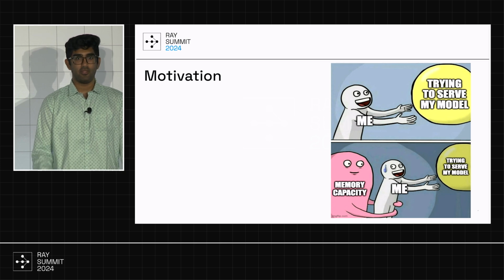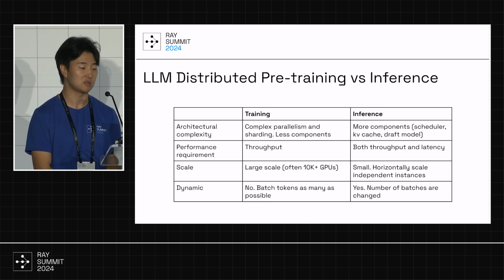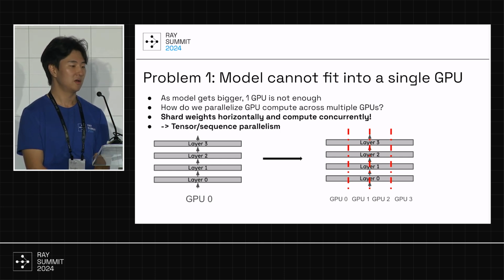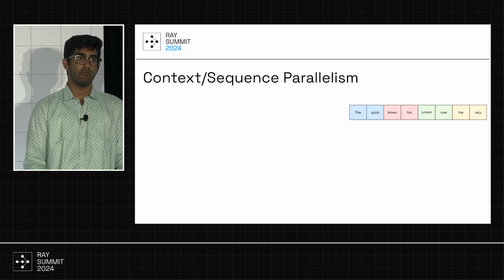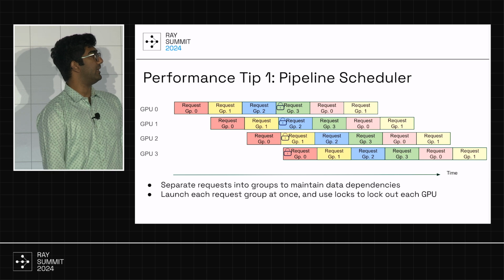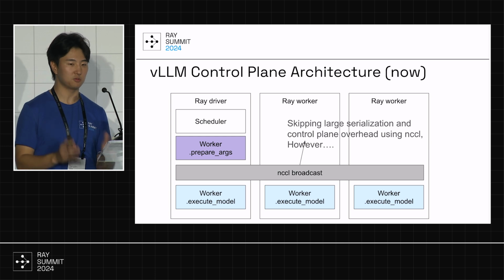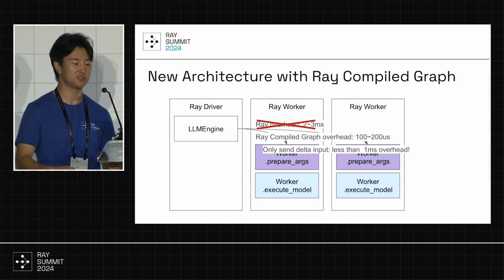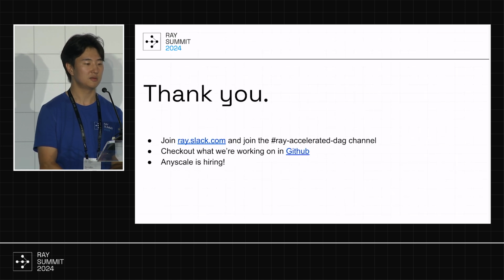The Evolution of Multi-GPU Inference in vLLM | Ray Summit 2024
At Ray Summit 2024, Sangbin Cho from Anyscale and Murali Andoorveedu from Centml explore the development and future of multi-GPU inference in vLLM. Their presentation focuses on the unique challenges posed by distributed inference for large language models, distinguishing it from distributed training.

Cho and Andoorveedu delve into various parallelism strategies, including tensor parallelism, pipeline parallelism, and expert parallelism, explaining how each works in detail. Using vLLM as a case study, they demonstrate how to construct an optimized architecture for efficient distributed inference. This talk provides valuable insights into the complexities of scaling LLM inference across multiple GPUs and offers a glimpse into the roadmap for future developments in this critical area of AI infrastructure.